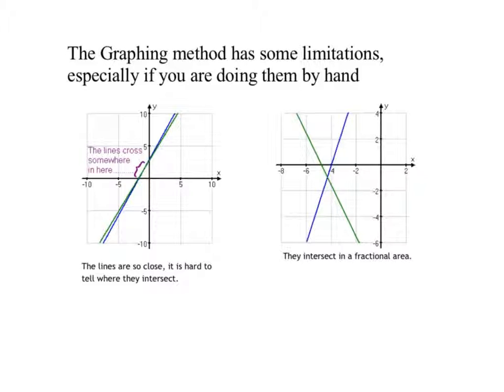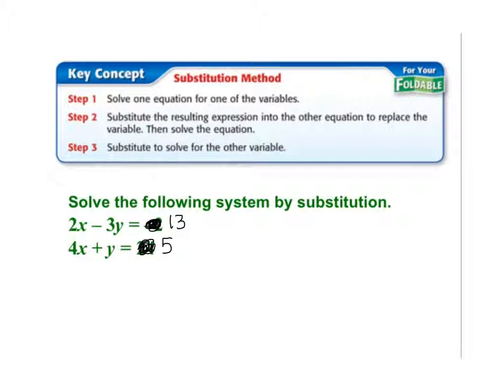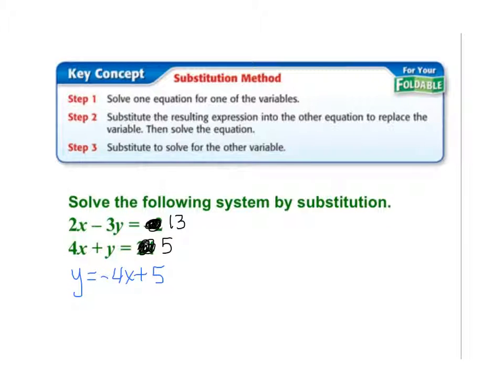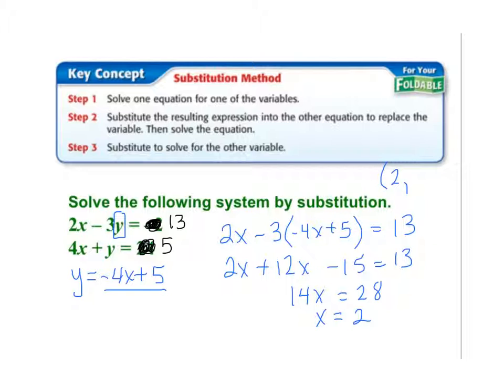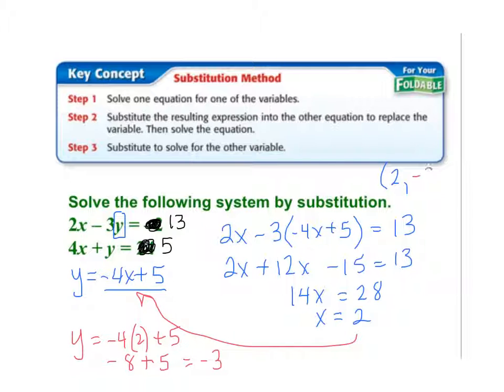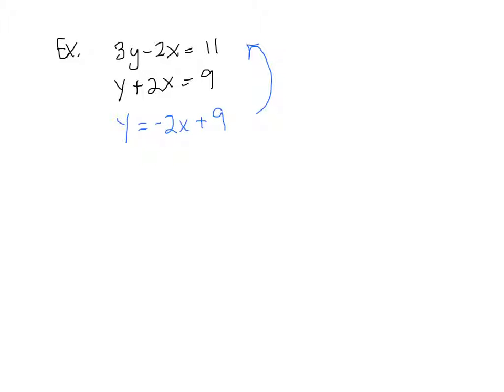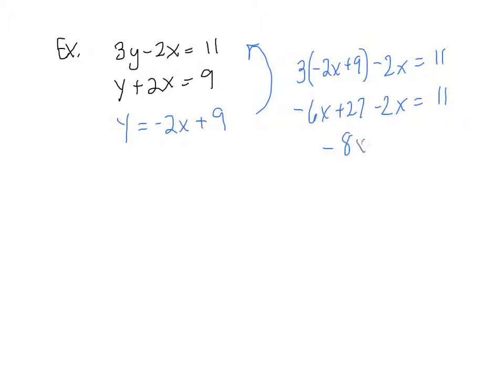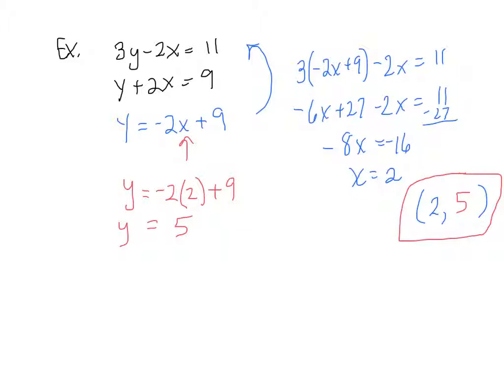A 3 2 solve systems by substitution